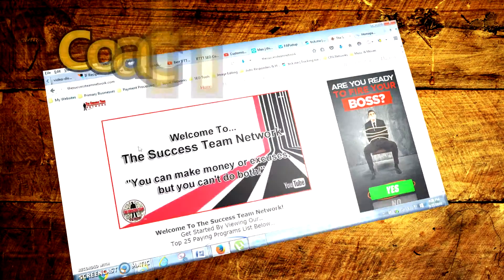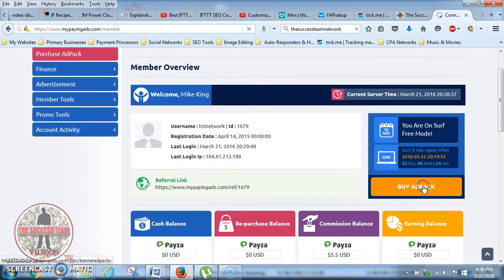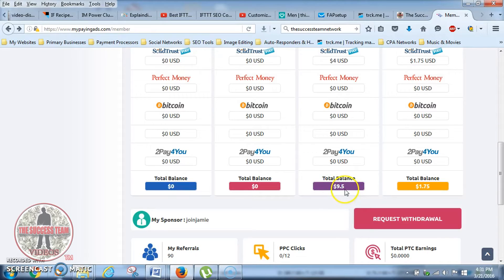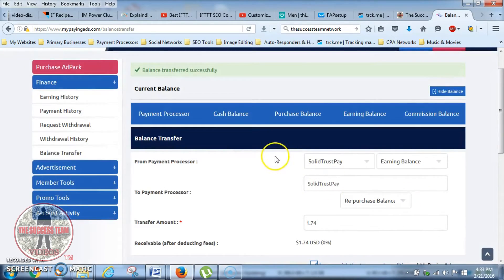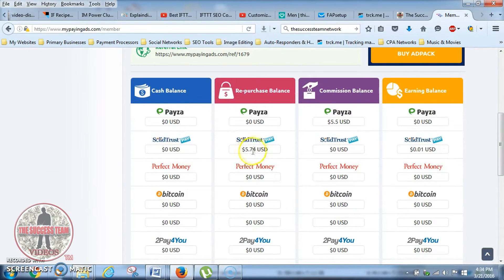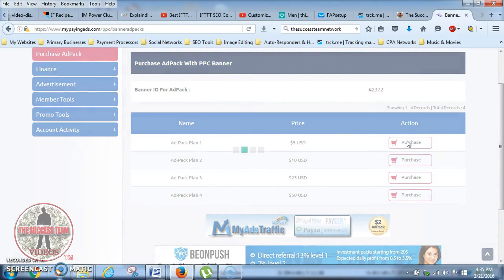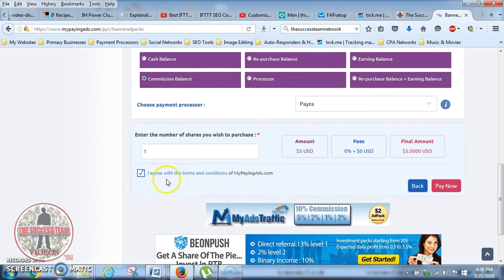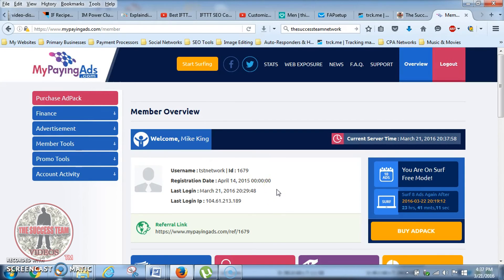My Paying Ads | How To Use Your “Repurchase Balance” (MPA Strategies 2016)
🔴 Do you need a Fully Automated Income, That you can earn while you sleep?
▶️If So Join Our Global TeamBuild For A One-Time $97
“We Help You Build Your Online Money Machine”

My Paying Ads is a viral advertising site which provides really first class Pro traffic within short span of your ad placed. Are you an online business owner looking for leads and/or sales for your programs or items? Look no further, My Paying Ads is the solution! It additionally provides income sharing on ad pack purchases which brings two-fold advantage to you. The ad pack strategies are readied so thoughtfully in view of long term security to the site with continuous and progressive revenues to its participants. They are sure to bring success. Do not miss the first class web traffic and also residual incomes that this site can offer. Register and also start hiring its solutions.

The income from each swimming pool is distributed to the energetic adpacks of the very same pool simply. The max adpacks that members could have are 200 for all AdPack-Plans. Participants must get to a minimum of 100 cram in one AdPack swimming pool before buying from next higher AdPack pool. The new MPA Repurchase Balance works just like the first one in 2015, but now there is a “No Repurchase Rule” similar to Traffic Monsoon.

Let me merely inform you that I really joined on complete instinct. Being that I am a full time on the internet marketing professional, I am continuously on the computer and I stumble upon programs such as this every day.
When I joined, I obtained welcomed by the proprietor (Uday Nara), which is in fact a truly great guy. He understands what he's doing and he will certainly not attempt to take your cash, so this is the first thing you have to finish before signing up with something similar to this
If you know anything regarding these rev-share programs, you'll understand that the proprietor of the program has to be relied on or he will certainly keep up your money.